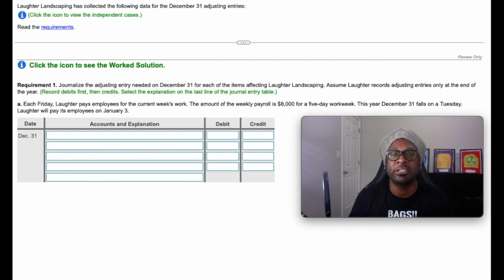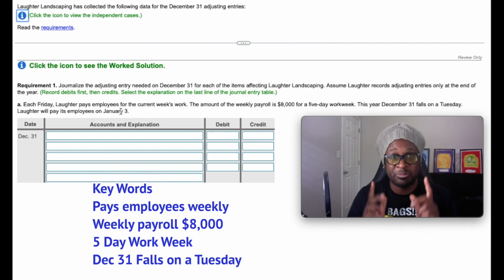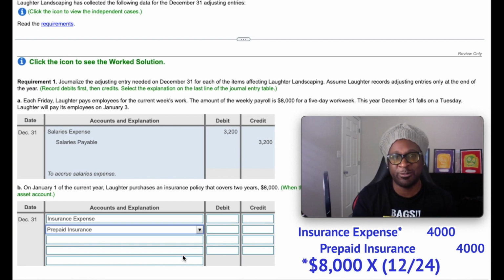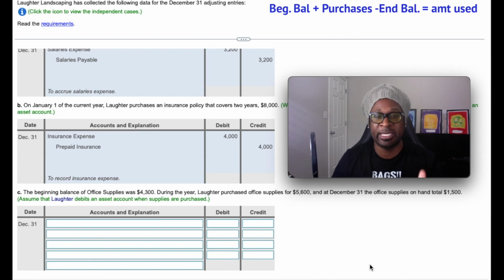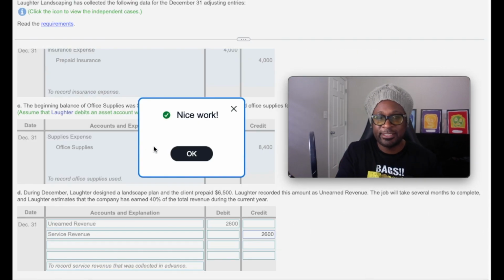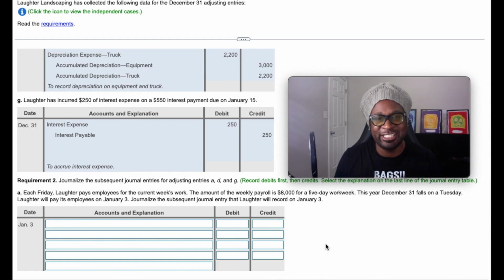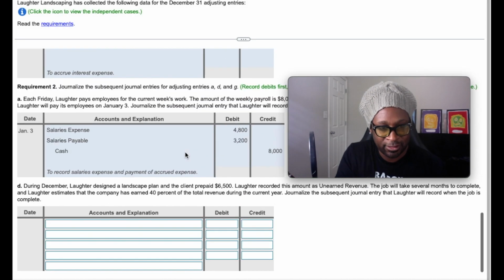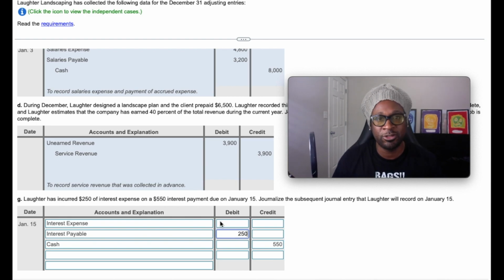The Adjustment Process: Journalizing Adjusting Entries and Subsequent Transactions - Walkthrough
In this video, I provide you with a step-by-step walkthrough of recording adjusting entries. Discover Real-life examples to illustrate  the subsequent journal entries applied the following period. So let's dive into the world of adjustment entries and take your financial knowledge to the next level! 🏆